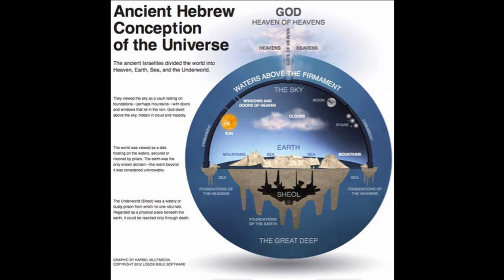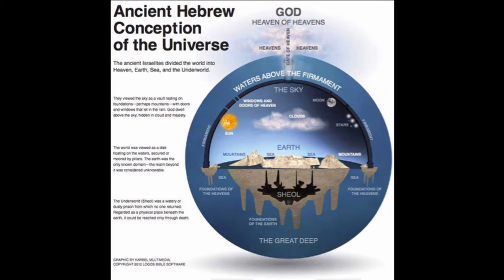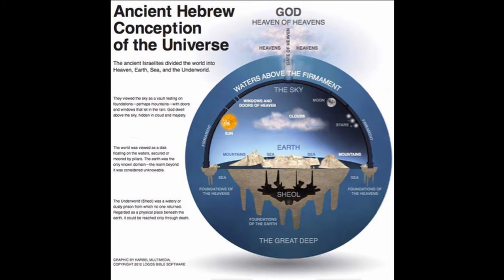Genesis Class, Chapter 1, part 2 - Image of God, Days of Creation, Contradictions between 1 and 2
Lesson 5 - Specified Complexity, Ancient Worldview Issues, and some other Issues

00:00 - Specified Complexity
1:00 - Trinity involved in Creation - Jewish Bi-nity
2:20 - Light and Days before Sun/Moon?
3:45 - Firmament (with picture of Cosmology)
5:07 - Bats aren't Birds!
6:00 - Day Seven never ended - "Seven Days that Divide the World"
7:00 - Sabbath is Saturday
7:20 - Sunday's not the Sabbath, it's in honor of the Resurrection
7:40 - Creation of man
8:00 - Chronology of day six (note differences between chapters 1 and 2)
9:15 - Naming of the animals
10:15 - Lonely Adam
11:30 - Genesis 1 from God's POV, that's why it differs in order from Genesis 2
12:10 - "No Plants" - "No CULTIVATED plants"
14:20 - Toledot - "these are the generations of"
16:20 - Image of God - "Imagers" of God
20:45 - Elohim
21:23 - Hebrew "Plural of Majesty" - didn't exist in that context.
22:09 - Job talks about the Sons of God watching creation.